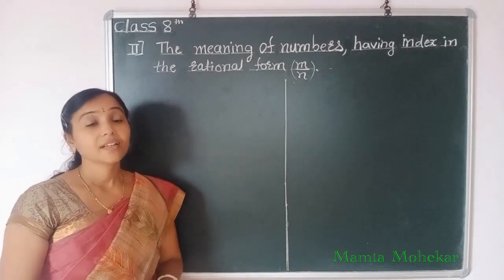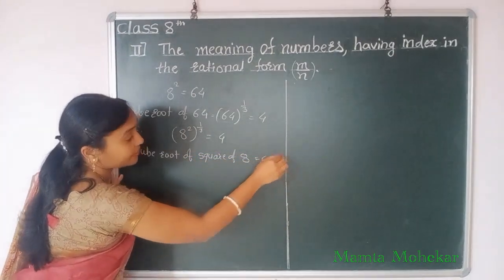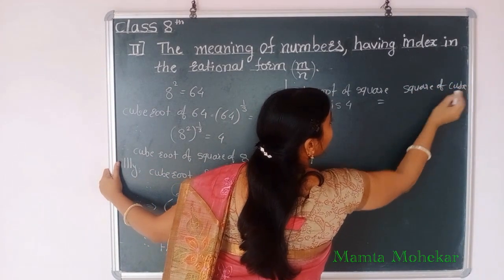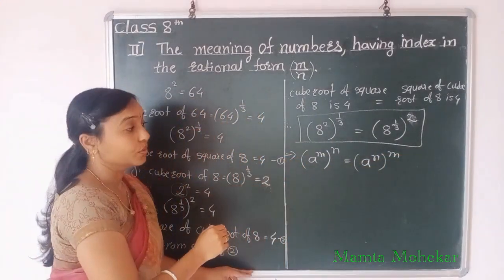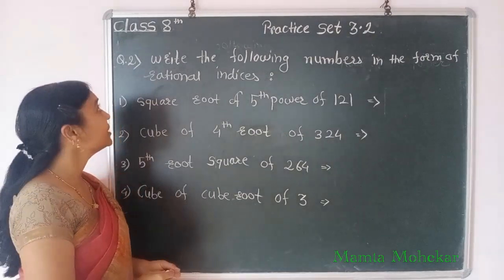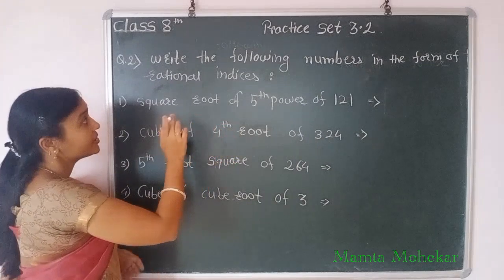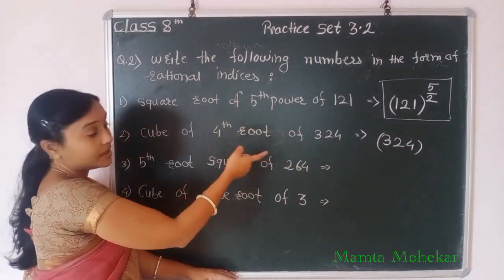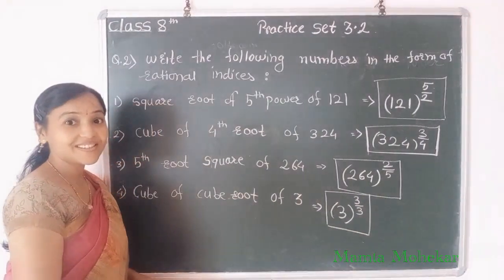Class 8/Maths/ch3, practice set 3.2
Mrs.Mamta Mohekar